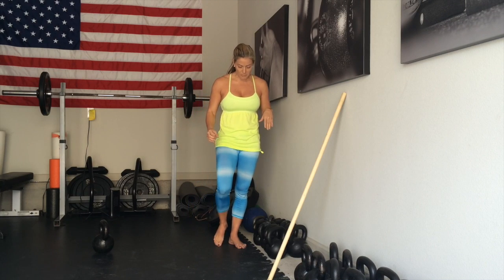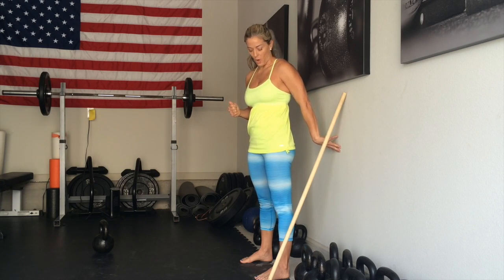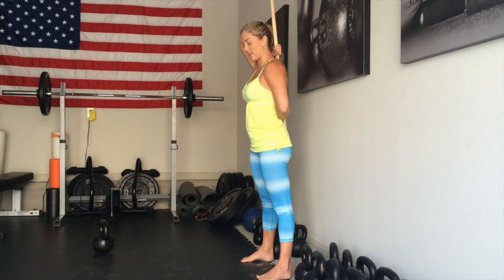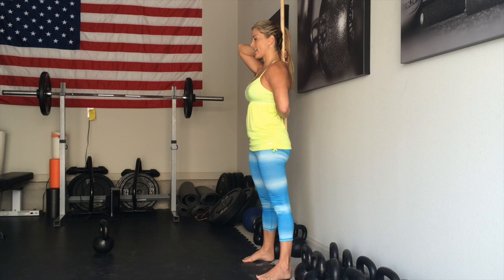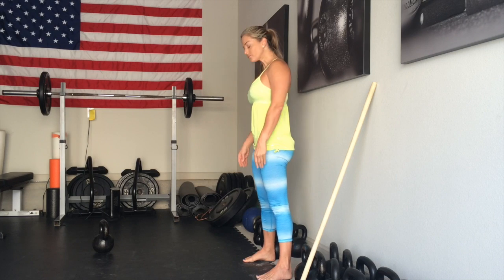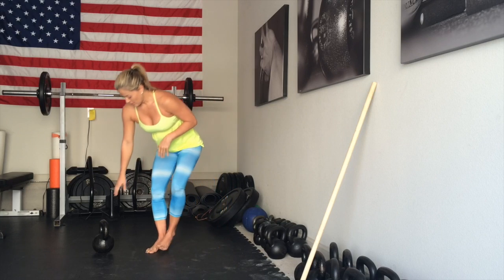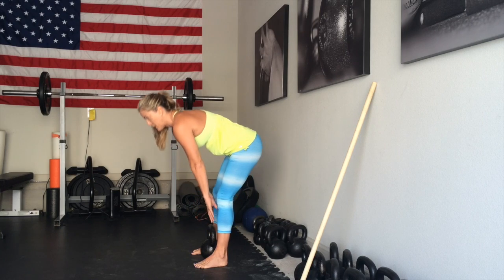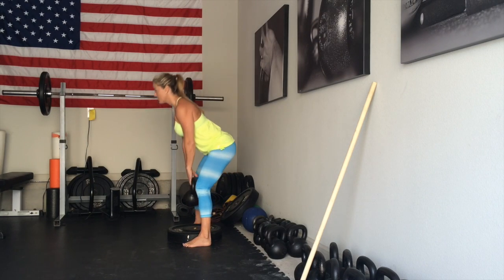How To Do the Kettlebell Deadlift PROPERLY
Master SFG Karen Smith takes you through the tricks and tips on how to master the kettlebell deadlift.